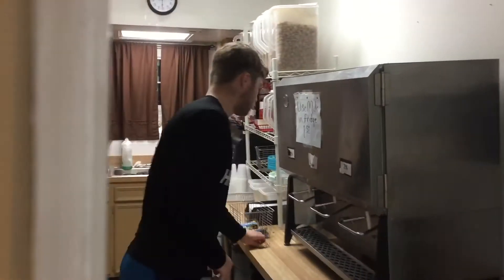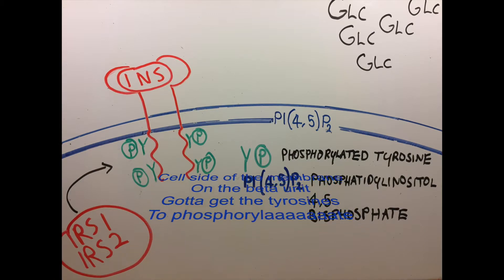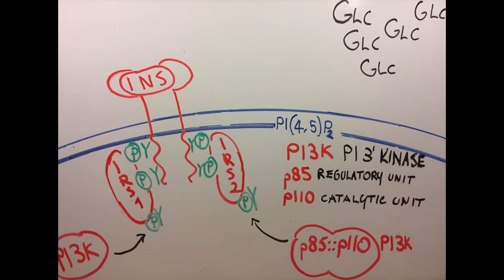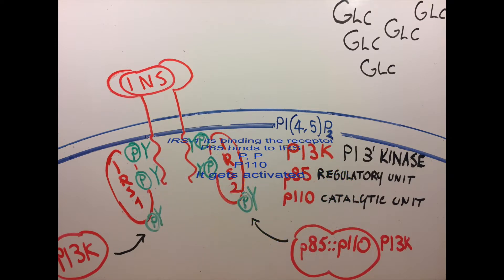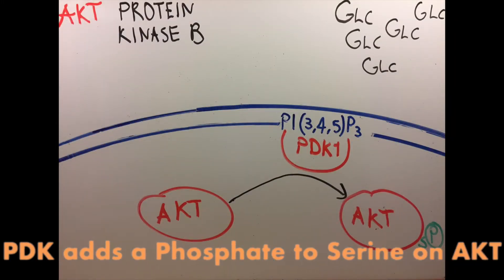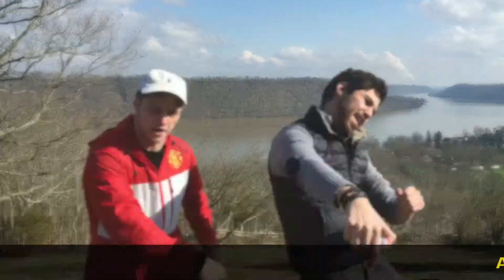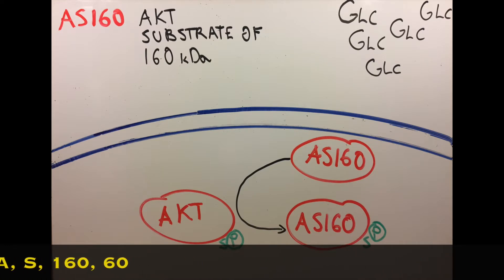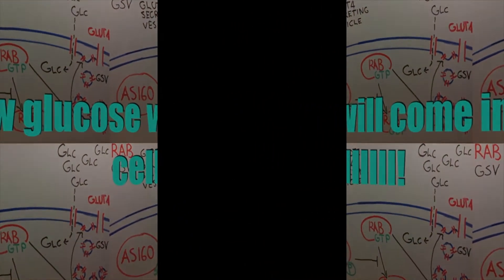Glucose - Insulin GLUT4 Translocation Pathway song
Exploring the glucose uptake pathway mediated by Insulin, PDK, AKT and GLUT4 with a Friday groove (Rebecca Black- Friday Parody)